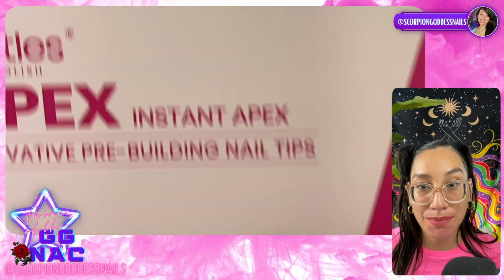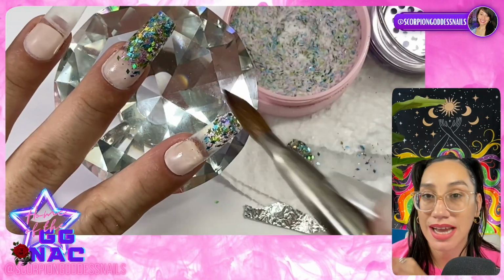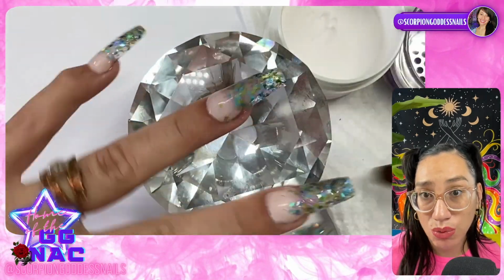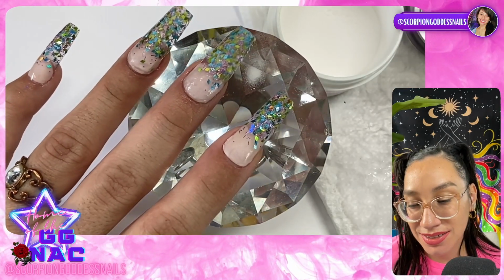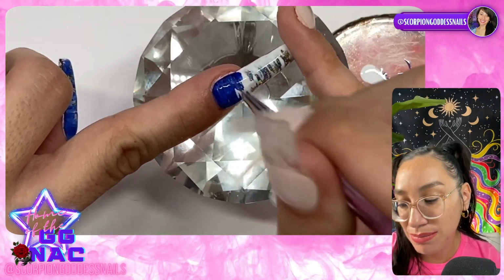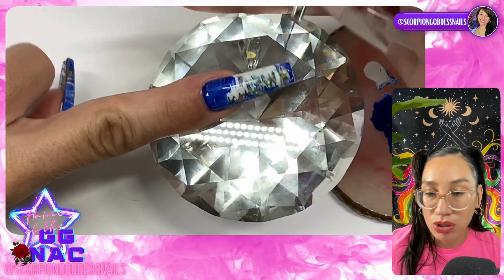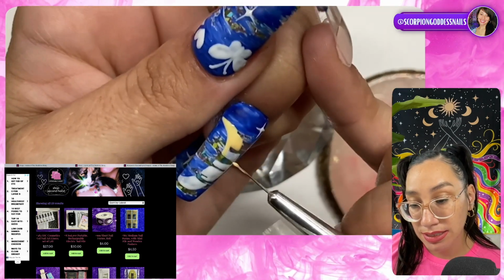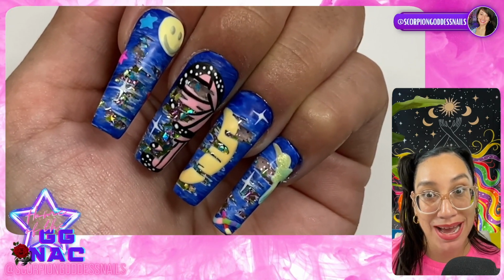Ep. 0287 Watch Me Work | Beetles Tipex Application + Nail Art Design Epic Fail... DIY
CODE: Goddess10
BEETLES TIPEX KIT
➤ How Beetles Tipex Sculpted Acrylic Nail Tips work:

babes!!! plsss note that while i am not a state-board certified nail technician, my channel is dedicated to unleashing the creative DIY nail artist within you! on my channel we dive into the world of imaginative nail art, exciting product testing, and a whole lot of colorful fun. let's paint the town with our DIY creations, one fabulous nail-set at a time! 💅🏽🌈🥰

✨📧 attn brands and creators! 📢✨
if you're seeking an enthusiastic collaborator in the realm of DIY nail art and creative expression, look no further! i am extending a warm invitation for direct collaborations and exciting business opportunities. let's join forces to create something truly extraordinary! for inquiries and partnership possibilities, feel free to get in touch with me directly. together, we will make the world of nail art shine even brighter! 💅🏽💖✨